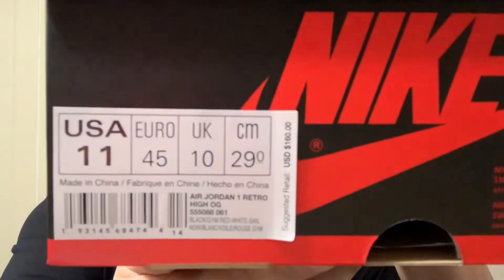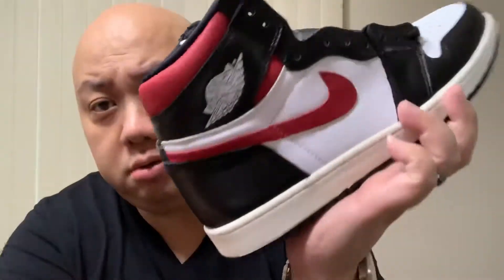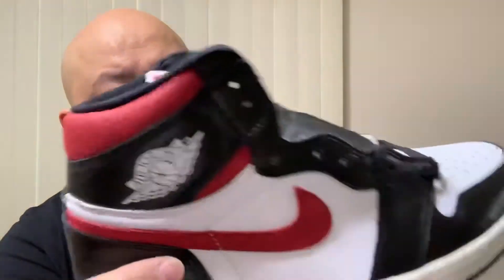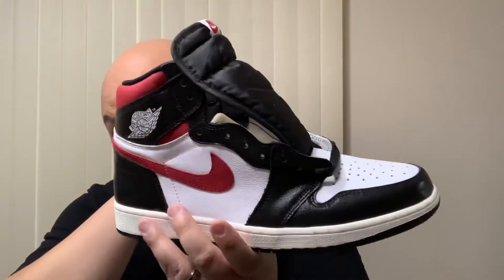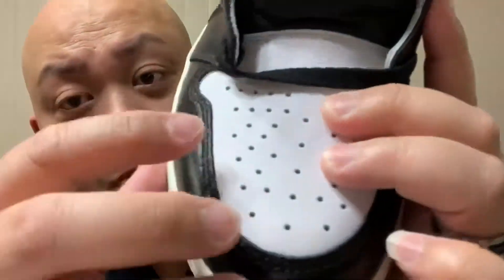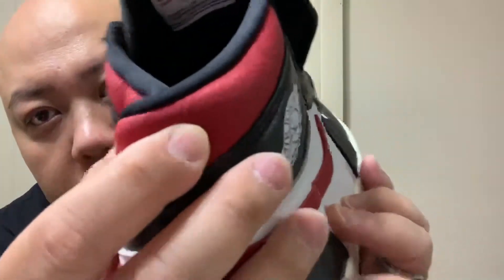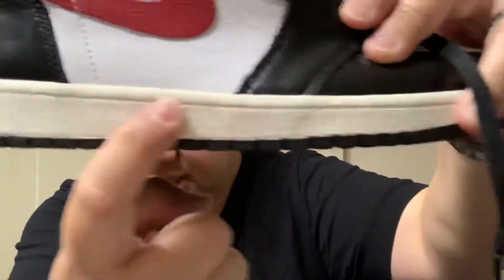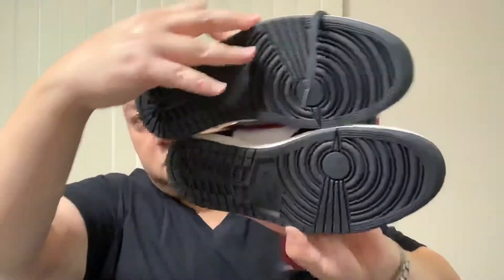AIR JORDAN 1 GYM RED FULL DETAIL REVIEW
Enjoy this video on AIR JORDAN 1 GYM RED FULL DETAIL REVIEW

Songs/Tunes